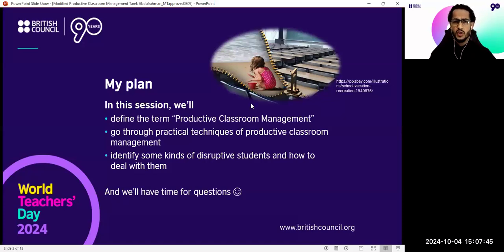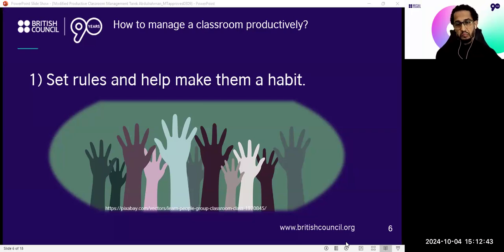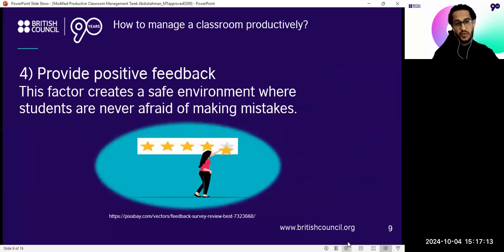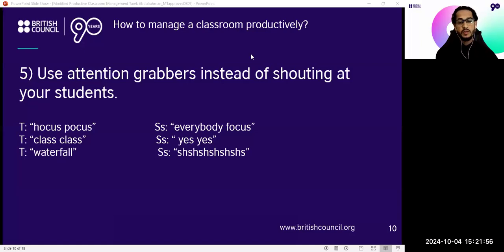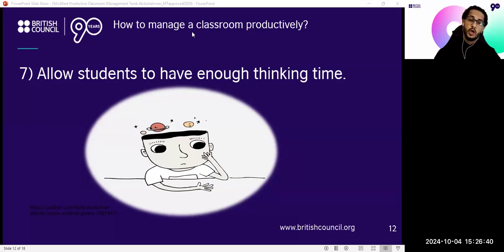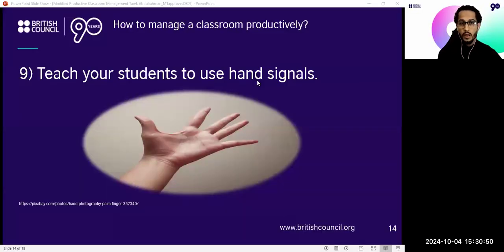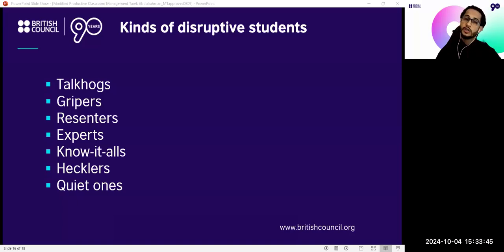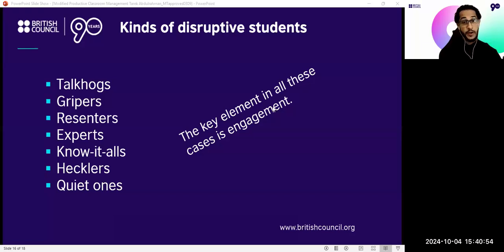Productive classroom management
In this interactive and practical workshop, Tarek Abdulrahman helps teachers revise the basic elements for productive classroom management, such as grading language, integrating all types of learners' preferences and using attention grabbers. He takes you through some hypothetical situations that teachers may face in the classroom and discusses how to deal with these successfully.